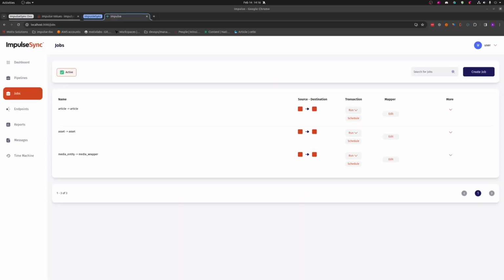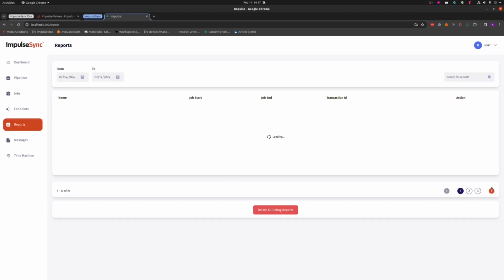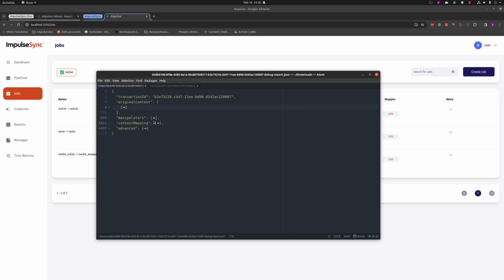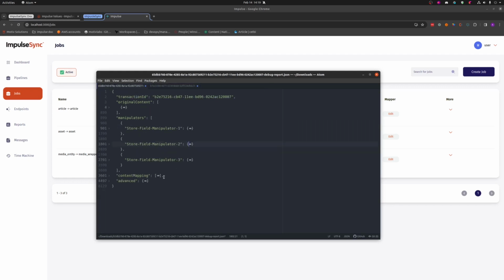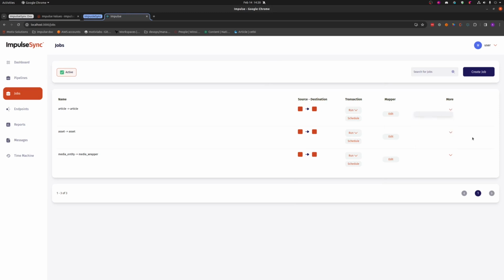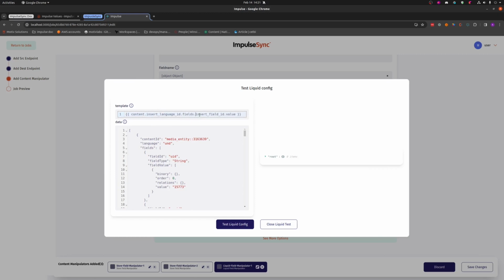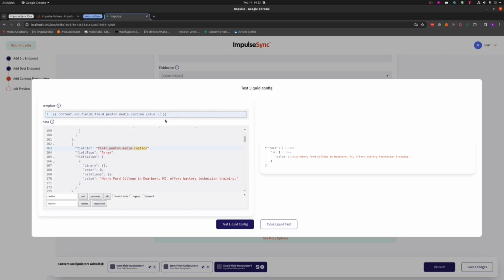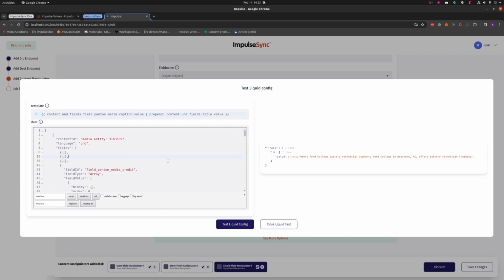Debugging ImpulseSync™ Jobs